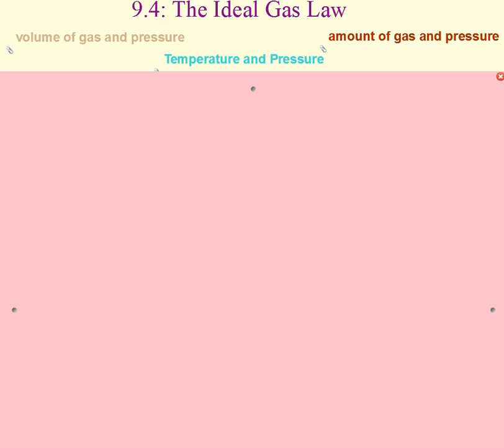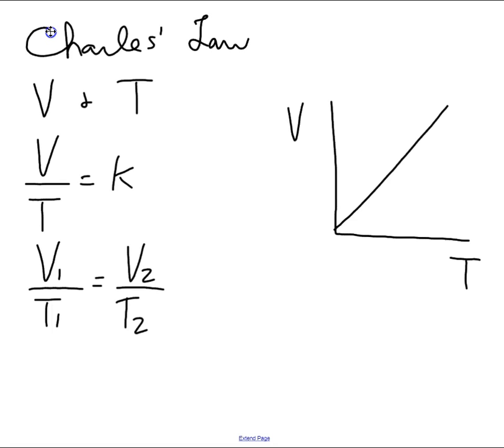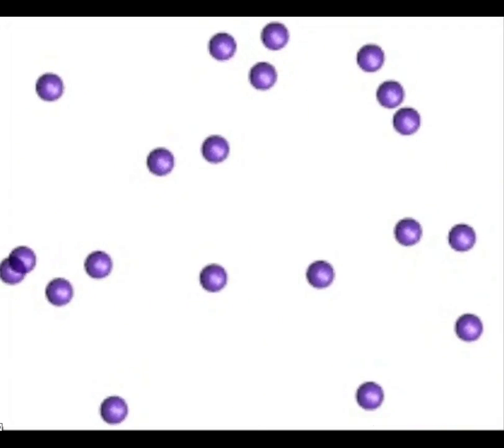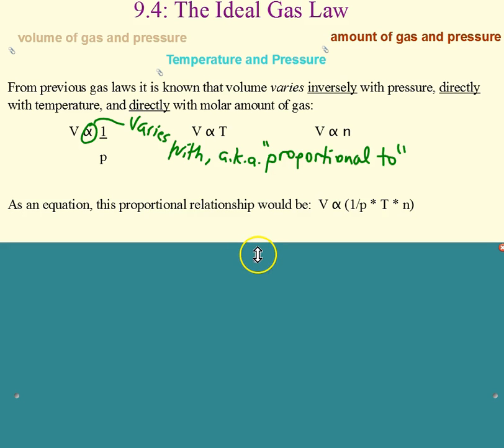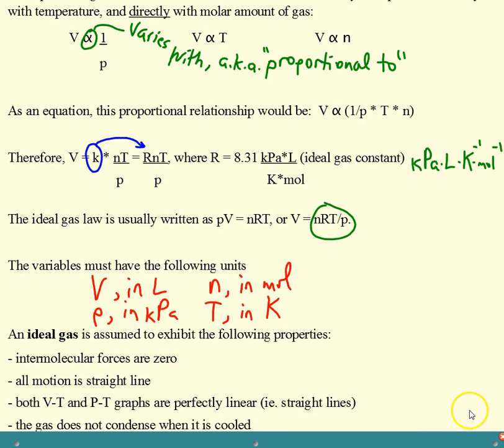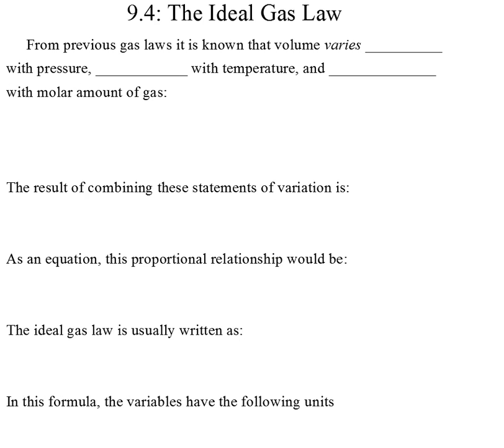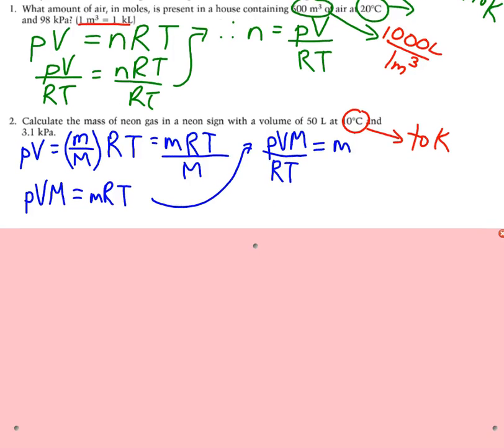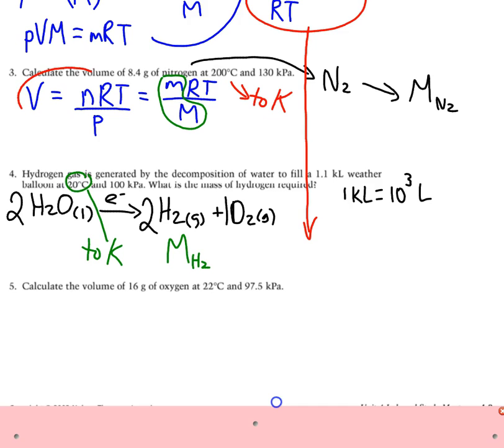9 4 Ideal Gas Law VIDEO